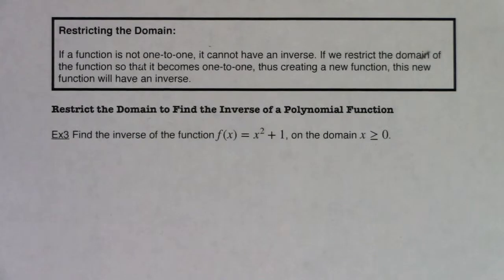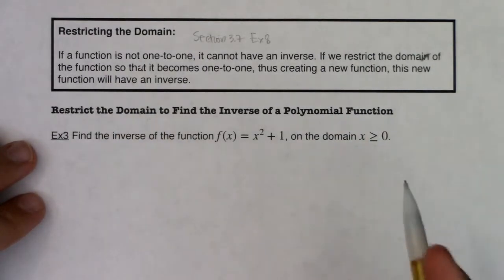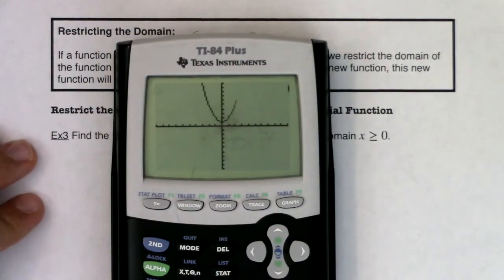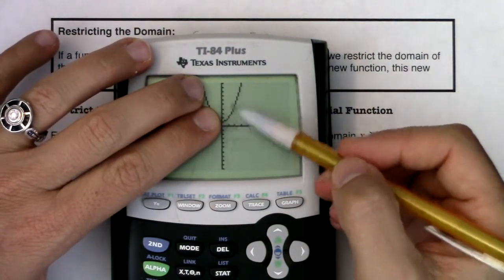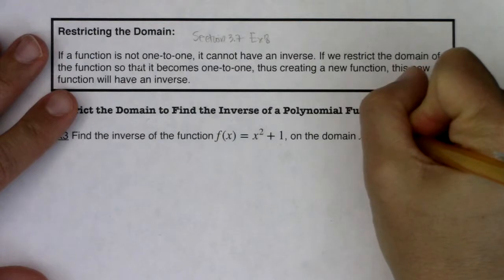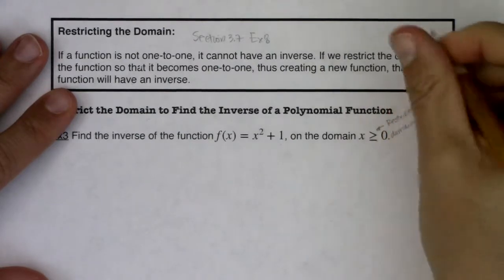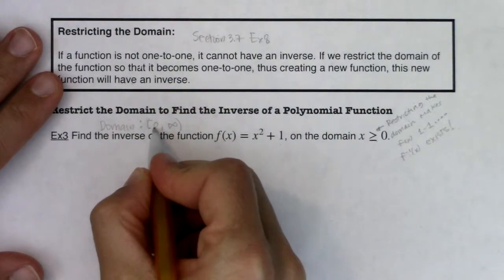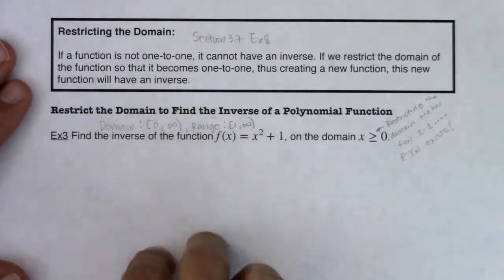Math 31 Section 5.7 Ex 3